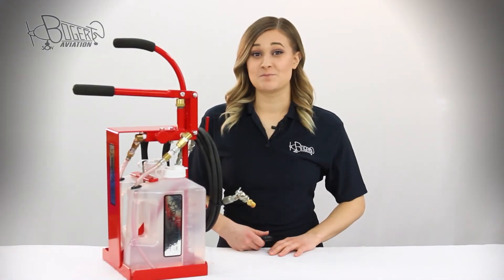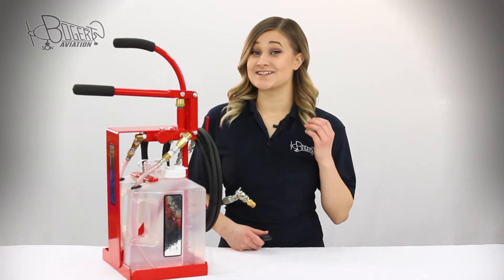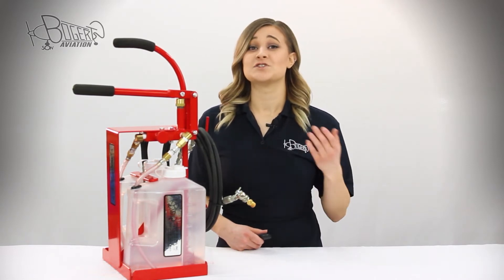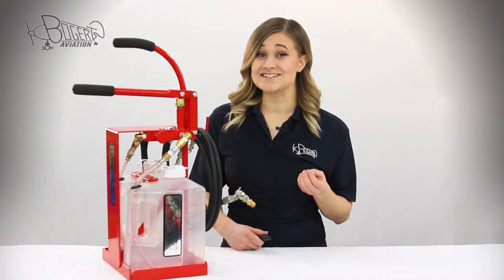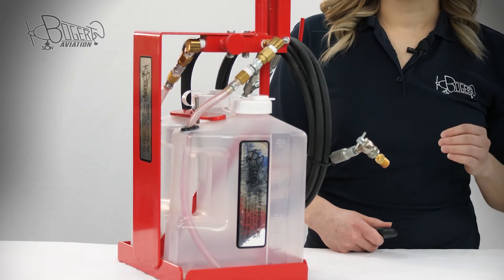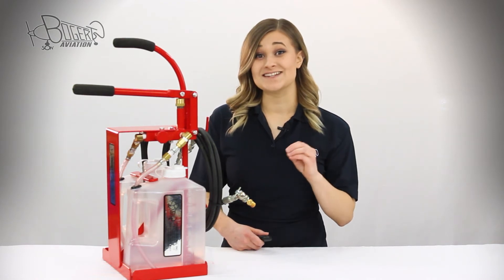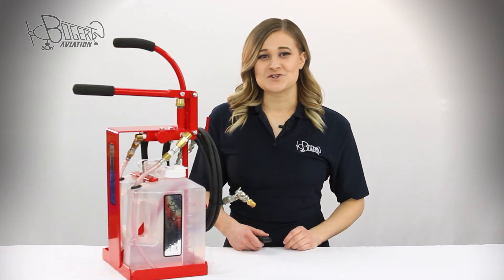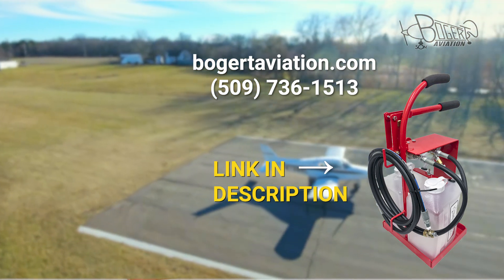Pressurized Strut Filler | Product Overview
Overview of the Bogert Aviation Pressurized Strut Filler. A quick, clean, and easy way to service landing gear struts!

Using a series of valves to control the pressure and dual containers for the waste oil and fresh hydraulic fluid, the Pressurized Strut Filler by Bogert Aviation eliminates the need to put an aircraft up on jacks entirely. Both the tool and the plane stay stationary on the ground the entire time and no fluid is spilled in the process! Not only is this more efficient, but it’s safer for you and the aircraft you’re servicing.